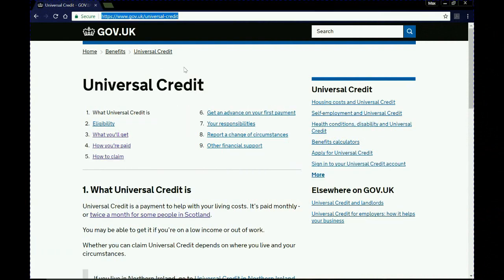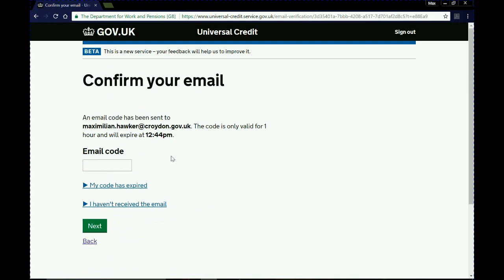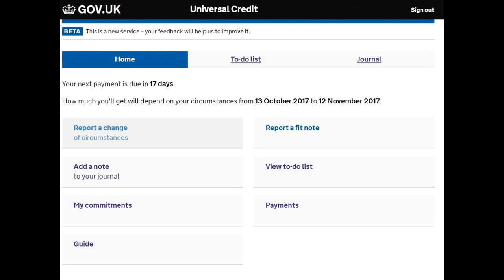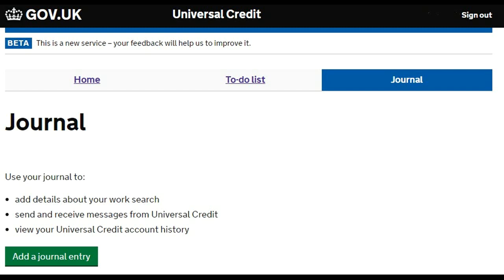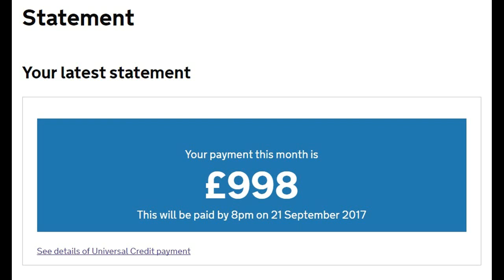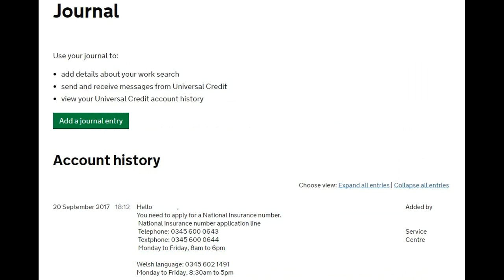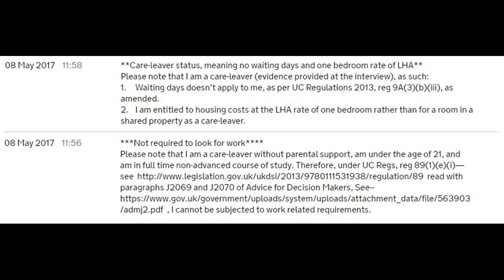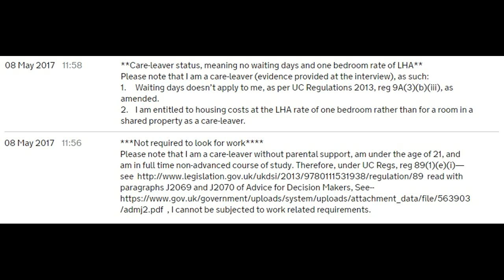Finance: Universal Credit, An Introduction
A look at how a Universal Credit claim is created, how to navigate it and how to deal with some of the main issues you may encounter.